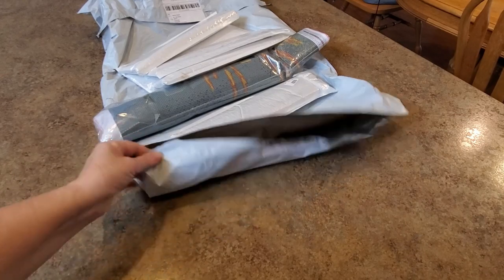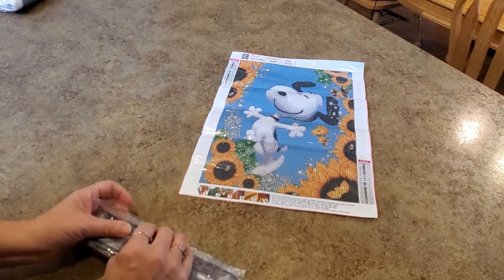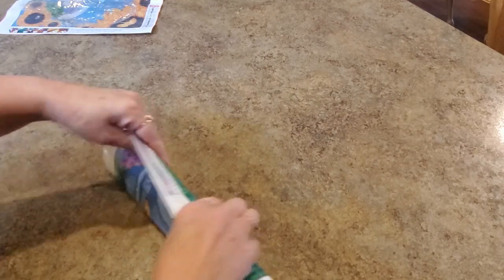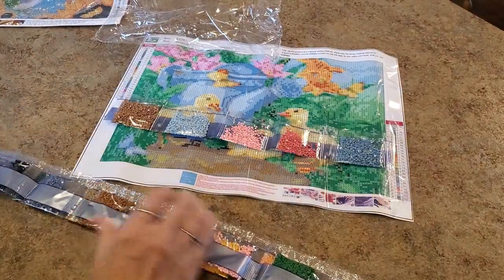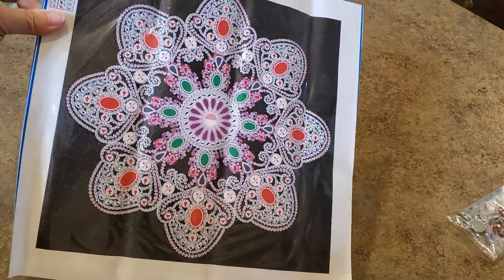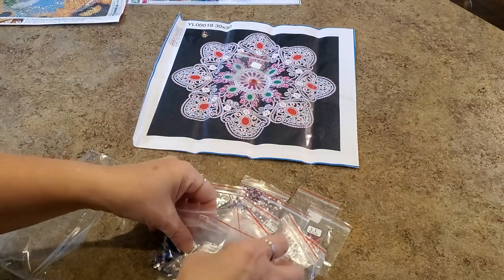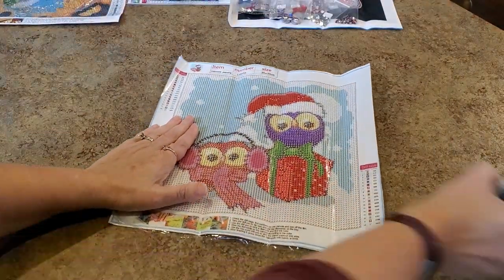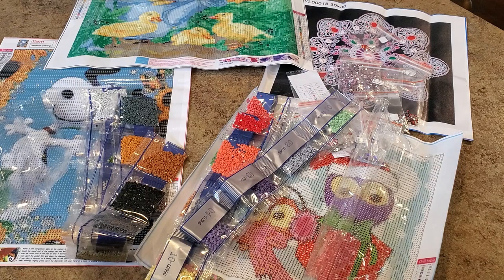I Have Some Goodies Everydayecrafts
Ducks

Mindy10OFF